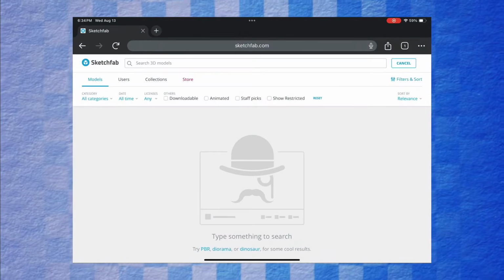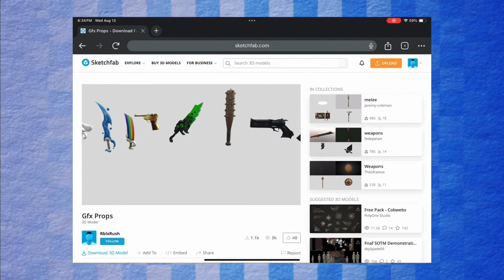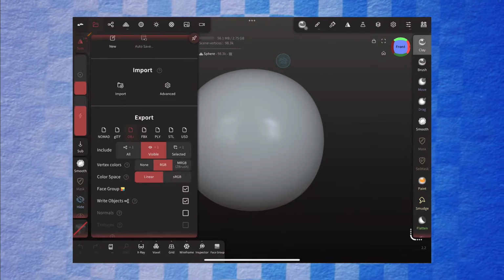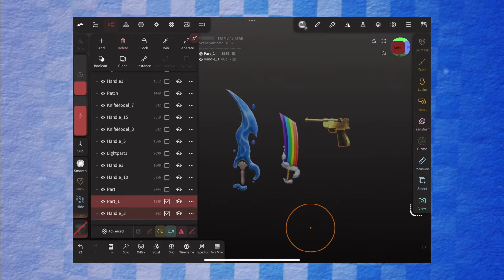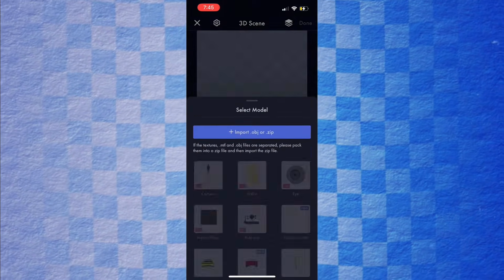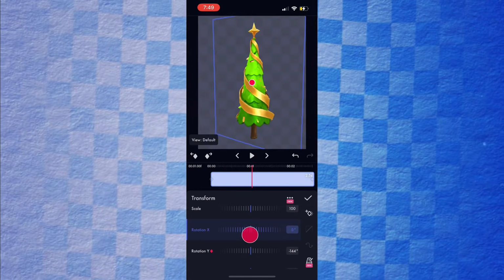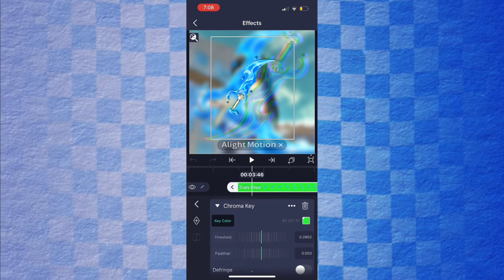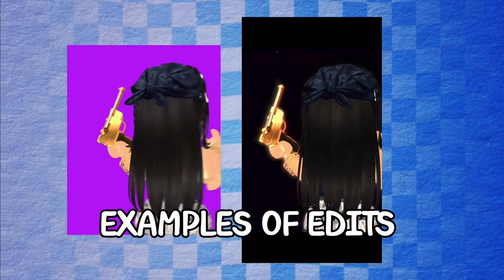Roblox 3D Edit Tutorial For Mobile (Nomad Sculpt + Funimate)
hi guys if you have any questions about the video please comment and I will try my best to help!!